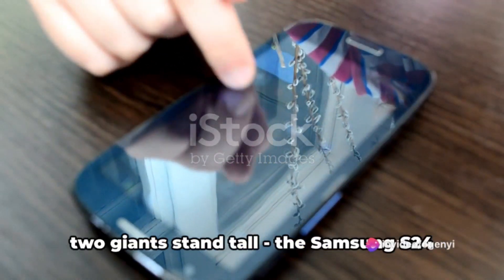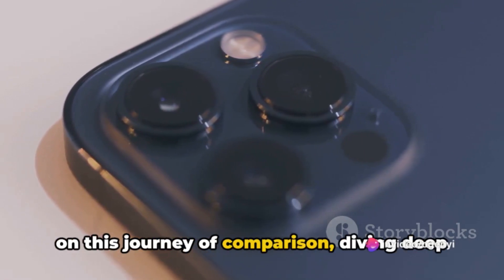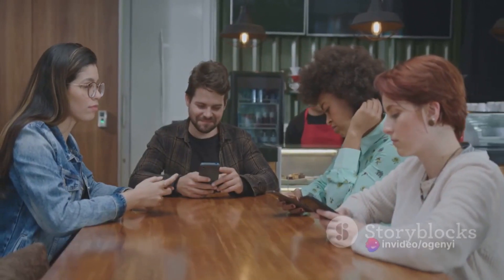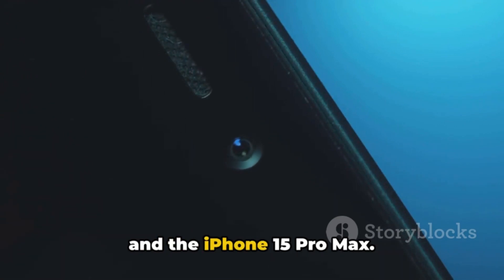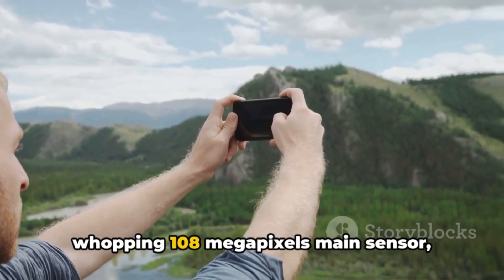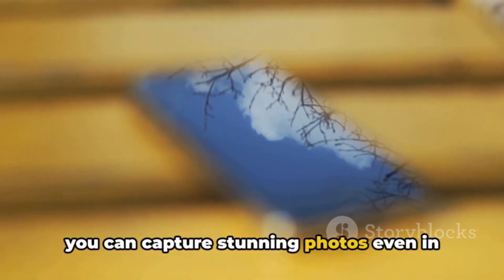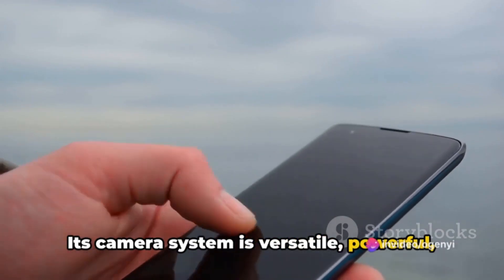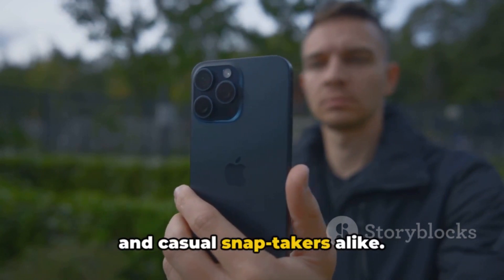Samsung S24 Ultra vs iPhone 15 Pro Max: The Ultimate Camera Battle!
Welcome to Wapspin TV, where we bring you the most epic tech showdowns! In this eagerly anticipated video, we are diving deep into the camera capabilities of the Samsung S24 Ultra and iPhone 15 Pro Max. 📷🔥

🤔 Can't decide which phone to get? We've got you covered! Join us as we thoroughly compare these two industry-leading smartphones, examining their low light photography, zoom capabilities, and stunning image quality. 🌃📸

🔍 Discover the unique features and cutting-edge technologies that make these cameras stand out from the crowd. We'll break it all down, from the exceptional video capabilities to the impressive dynamic range. 💫🎥

🧐 Which phone do you think will come out on top? 🤩👍✨

Don't miss out on this highly informative and entertaining video right here on Wapspin TV. ⚡️📺

OUTLINE:

00:00:00 The Battle Begins!
00:00:25 Channel Introduction and Engagement
00:00:49 Samsung S24 Ultra and iPhone 15 Pro Max
00:01:40 A Closer Look
00:03:41 A Closer Look
00:05:50 Samsung S24 Ultra vs iPhone 15 Pro Max
00:07:58 The Best Smartphone Camera